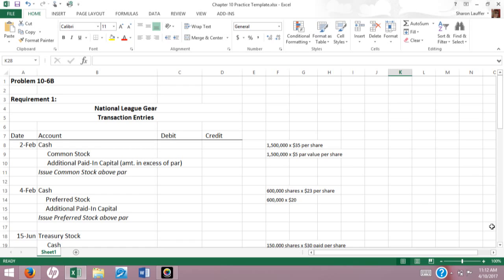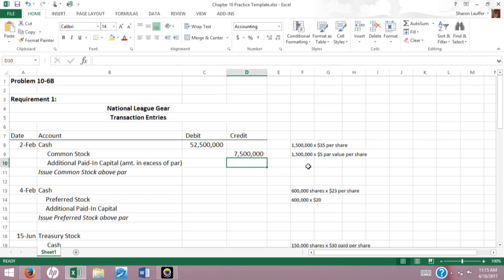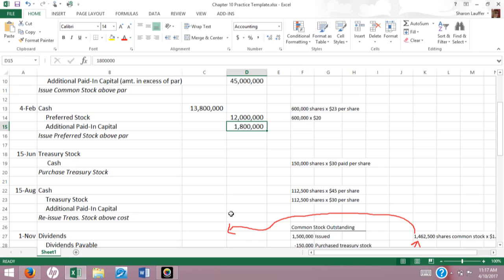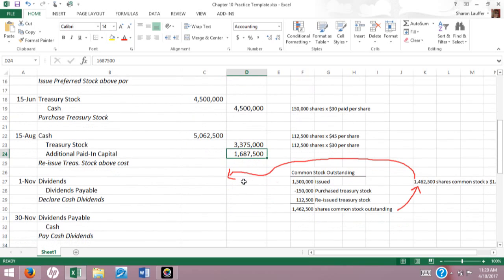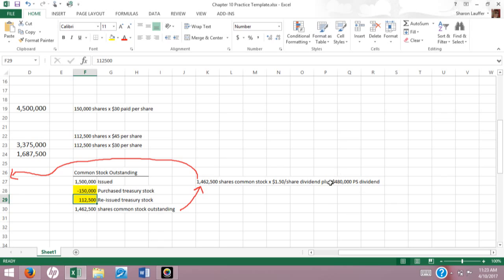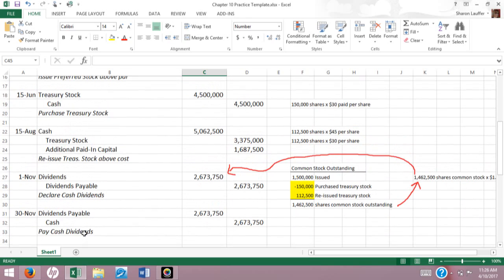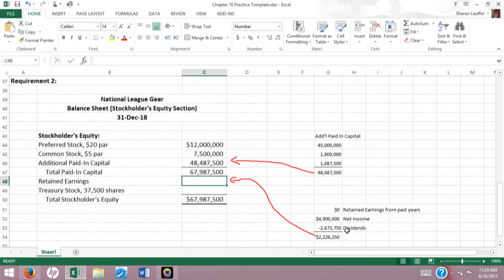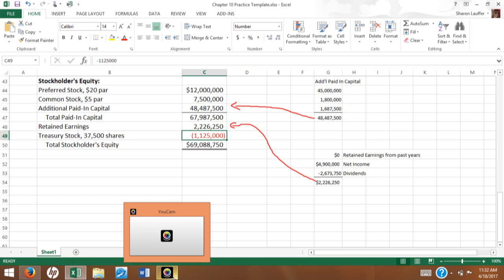WCU ACCT 251 P10 6B